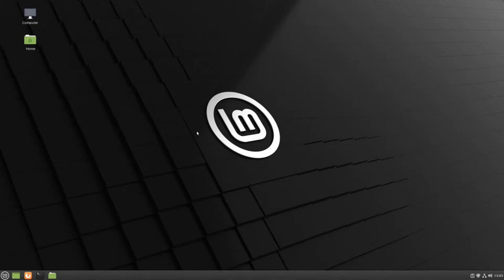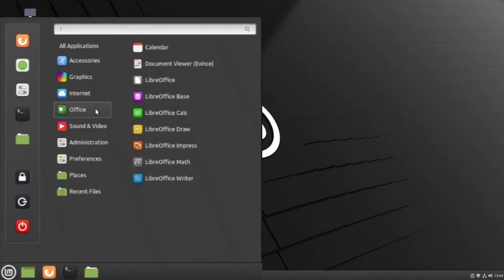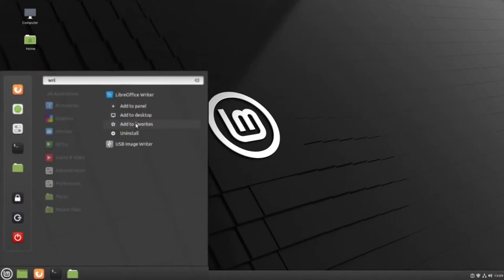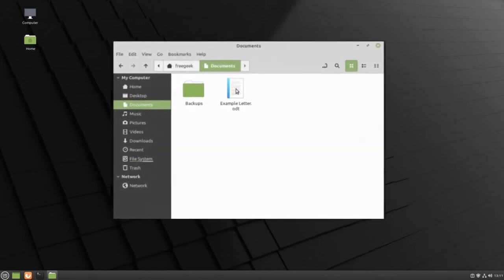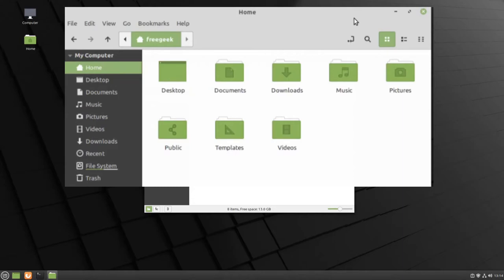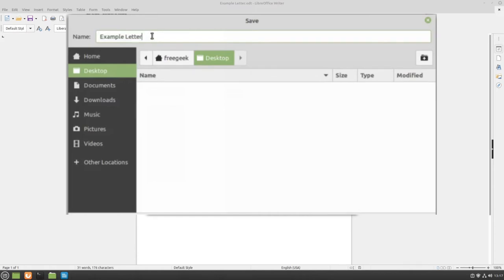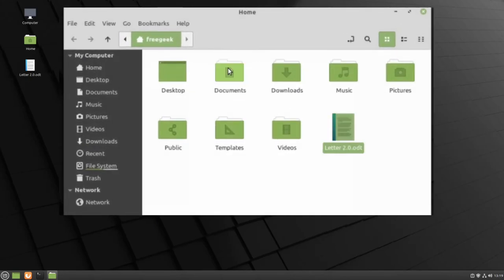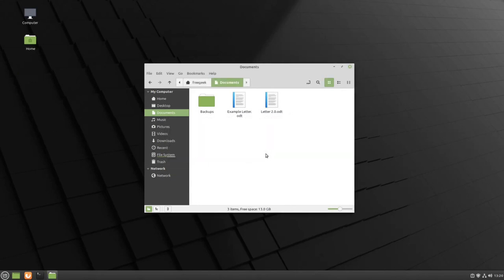Linux Mint 20 | Basics of Using Your Computer